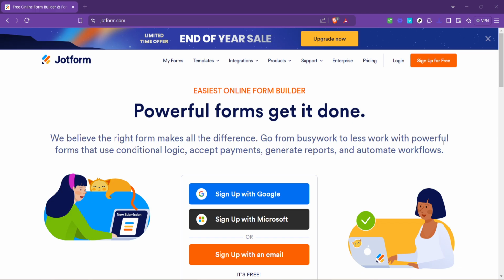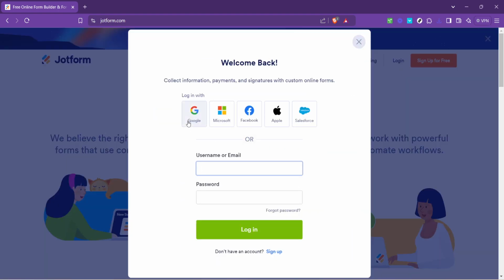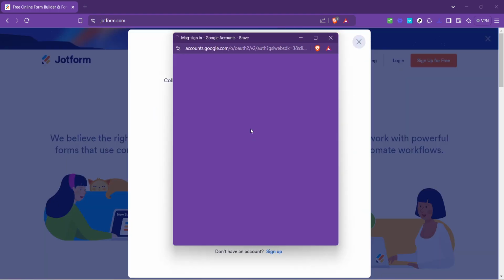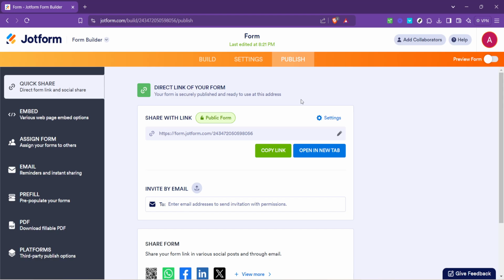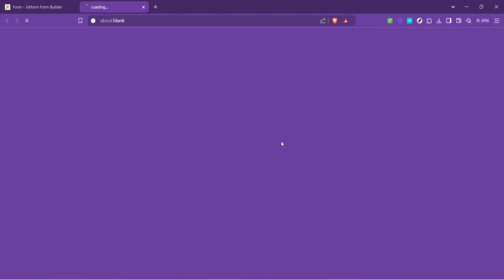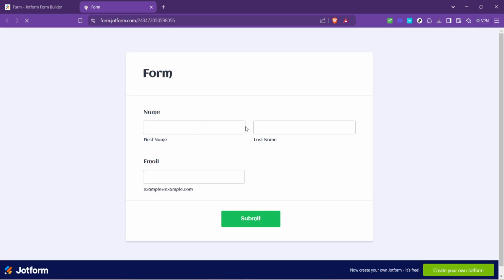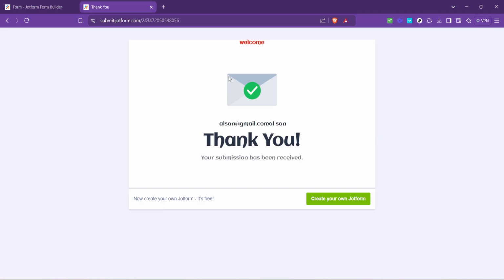How to Test Jotform (Full 2024 Guide)